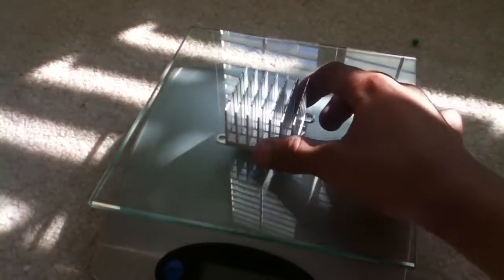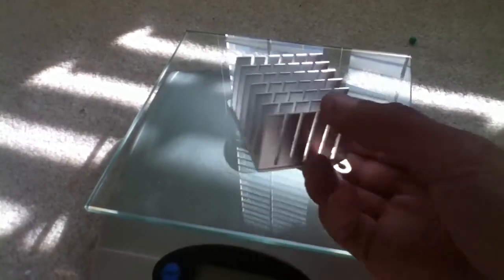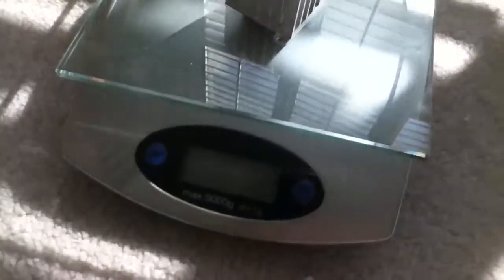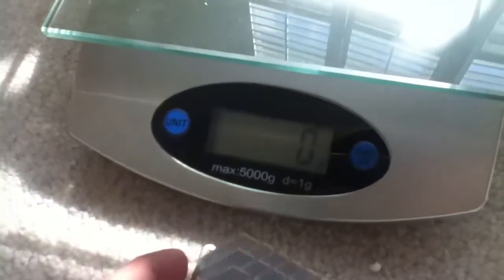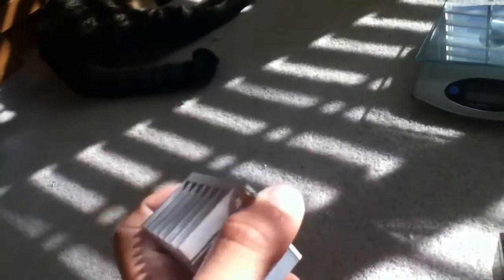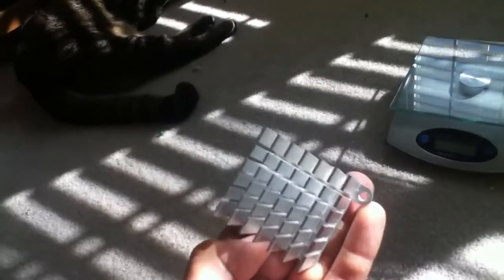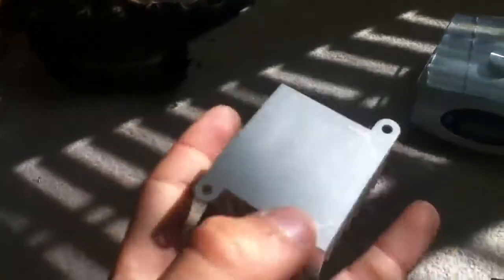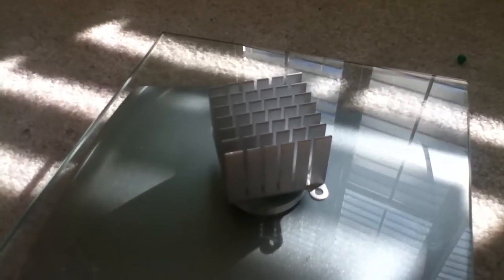How to get aluminum bullion from cp easy!!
Its free strait from the computer no extracting gold-plating any more !!